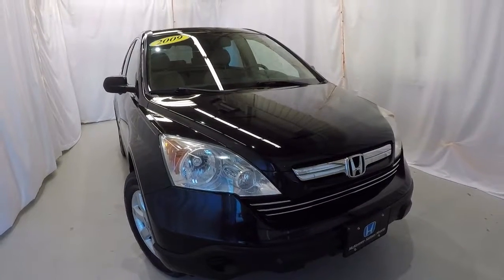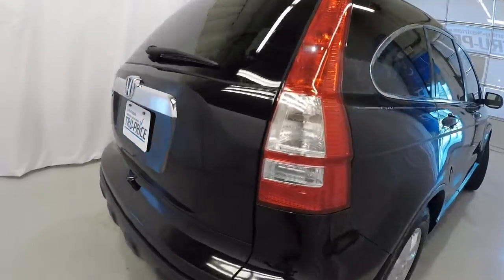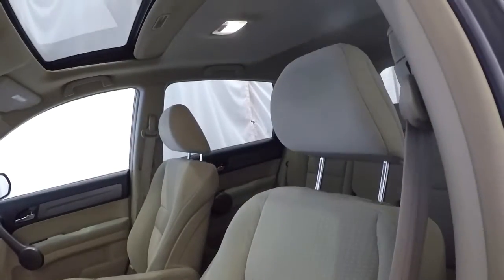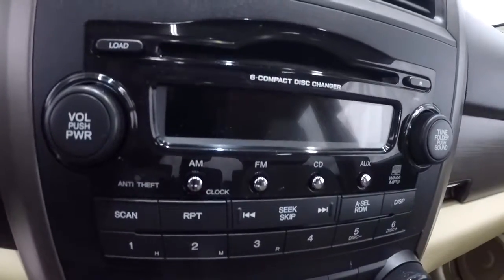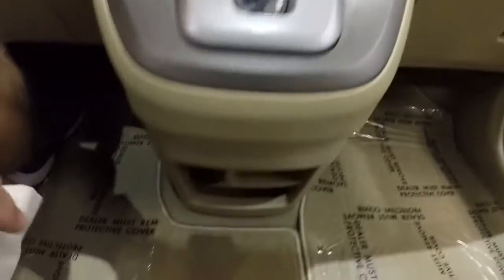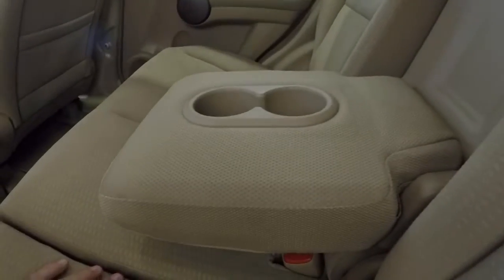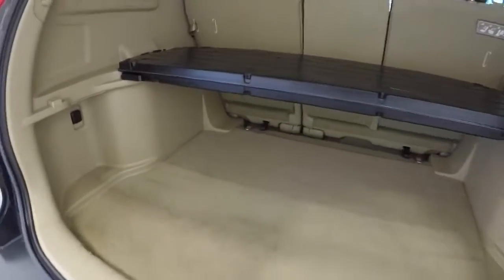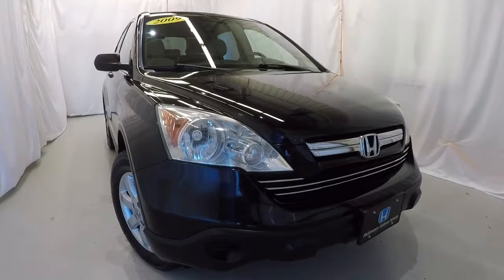2009 Honda CRV | McKenney Salinas Honda | Charlotte Area Honda Dealer | PH7896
EX ivory cloth interior, CARFAX One-Owner, sunroof, 6 disc CD changer, alloy wheels.  Crystal Black Pearl 2009 Honda CR-V EX FWD 5-Speed Automatic 2.4L I4 DOHC 16V i-VTEC

Ask about free home delivery! We performed all necessary repairs and maintenance required to meet factory standards. The record of all the work performed at our dealership is available with the complete Vehicle Autobiography in a folder placed in the vehicle and available via fax or email. KBB Price Advisor Report & Carfax Vehicle History Report. We priced this vehicle using our Tru-Price Check, meaning we checked the prices of hundreds of similar vehicles in the market to make sure our prices are the best on the internet - just check the KBB Price Advisor Report to see how our price compares. Recent Arrival! Odometer is 1742 miles below market average! 27/20 Highway/City MPG**

Awards:
  * 2009 KBB.com Best Resale Value Awards

Reviews:

  * Few vehicles do as many things as well as the 2009 Honda CR-V. As practical as a backpack, this benchmark crossover is an easy, stylish one-size-fits-most car choice. Source: KBB.com